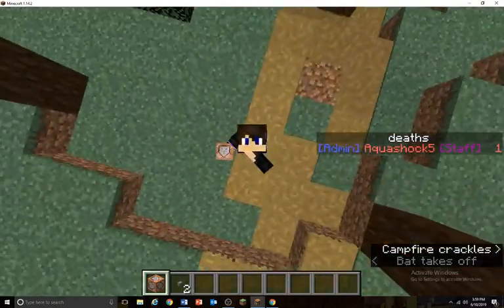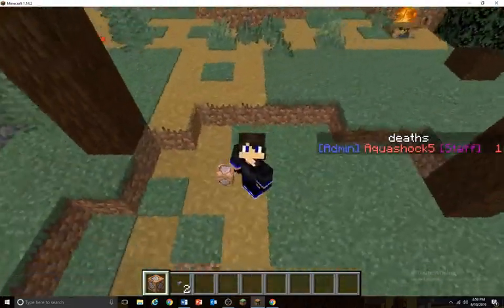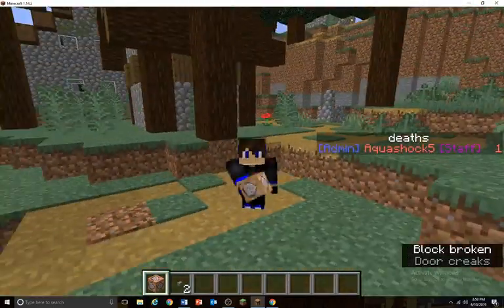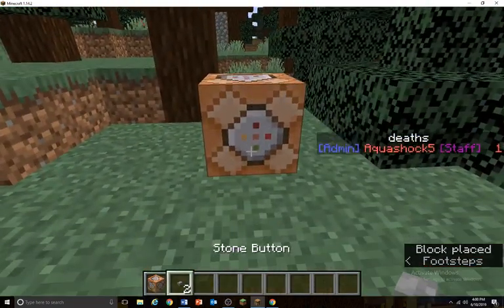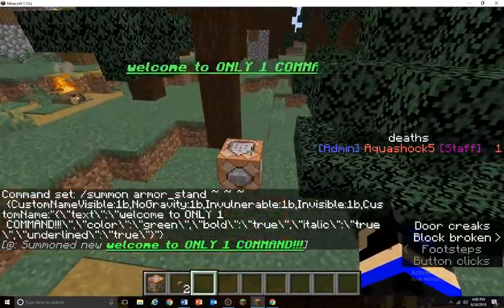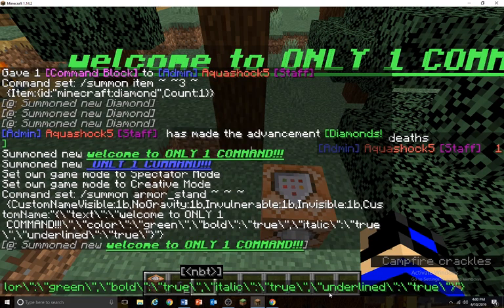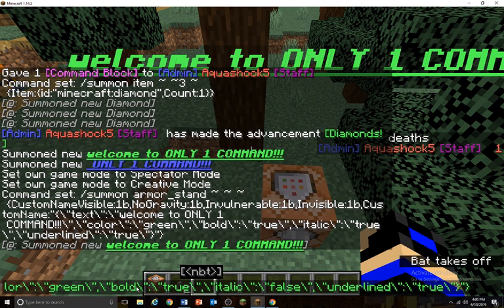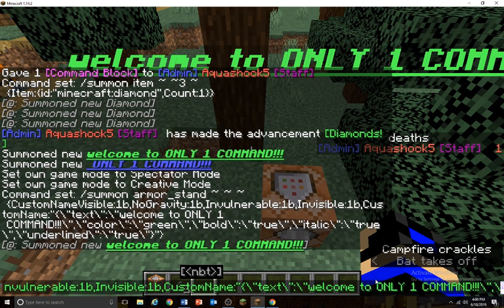1.14 Floating Text in Vanilla.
how to get 1.14 floating text in Vanilla Minecraft!
COMMAND: /summon armor_stand ~ ~ ~ {CustomNameVisible:1b,NoGravity:1b,Invulnerable:1b,Invisible:1b,CustomName:"{\"text\":\" WHATEVER YOU WANT\",\"color\":\"ANY COLOR\",\"bold\":\"true\",\"italic\":\"true\",\"underlined\":\"true\"}"}